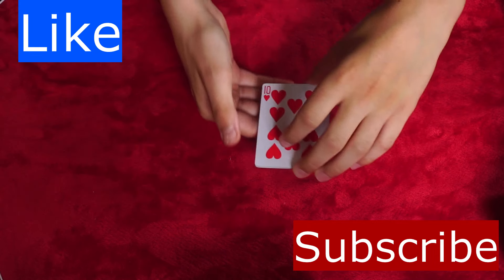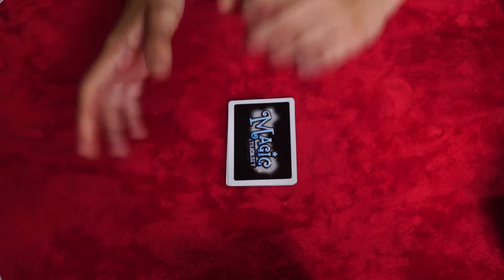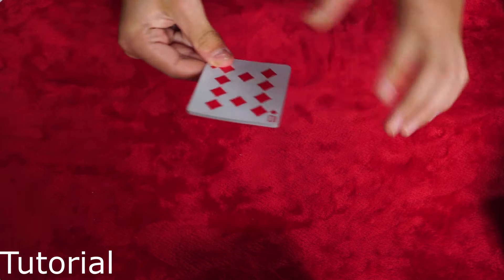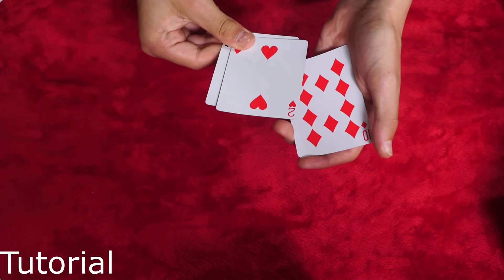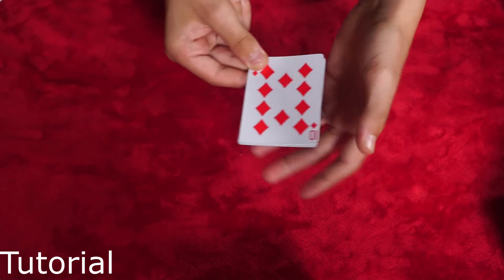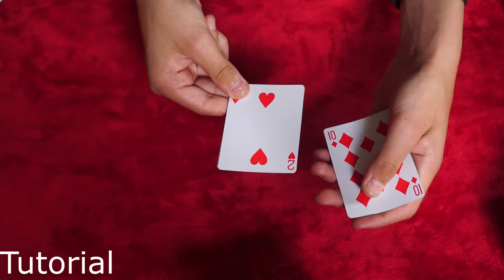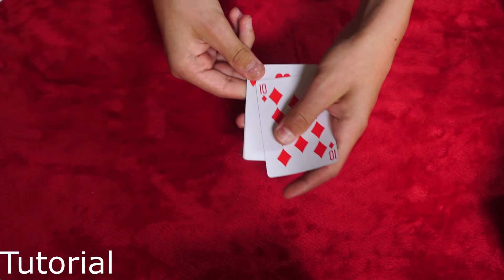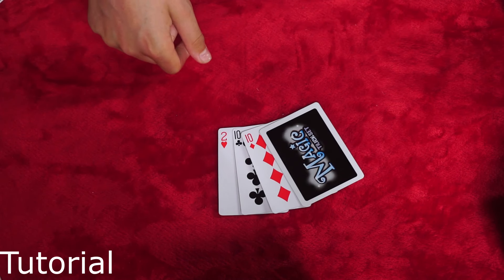Elmsley count TUTOTRIAL/How to do THE ELMSLEY COUNT card sleight!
Elmsley count tutorial